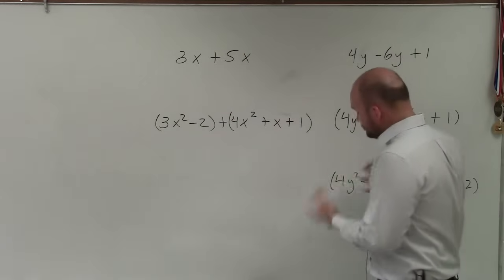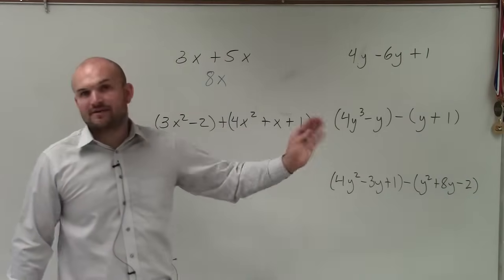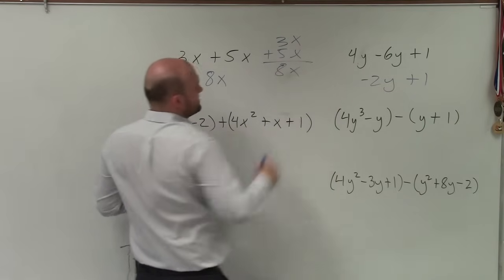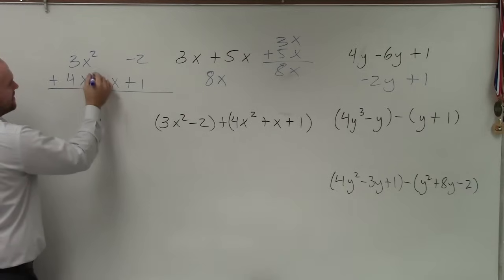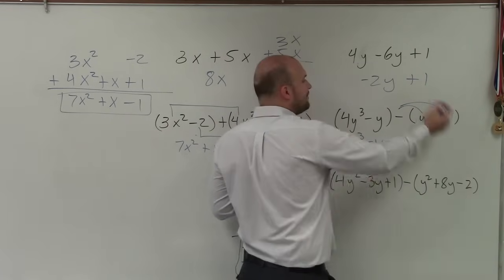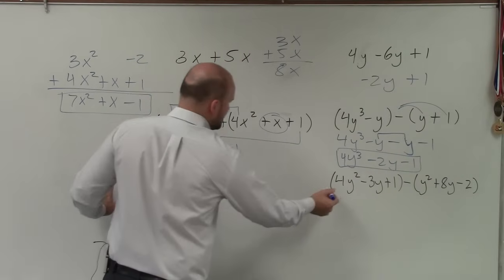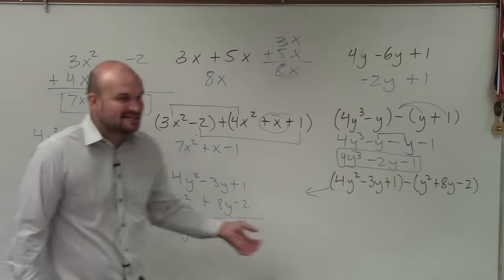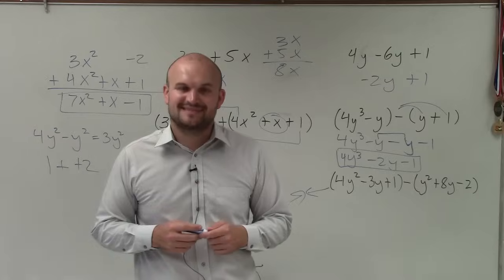How do we add and subtract polynomials